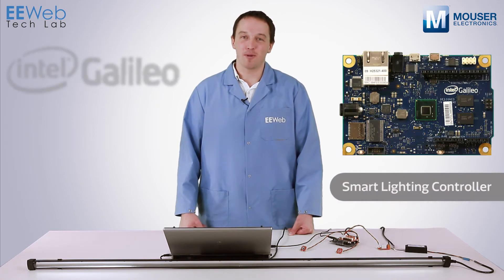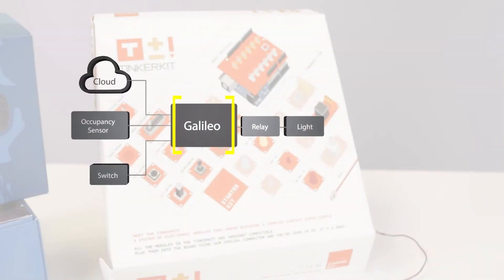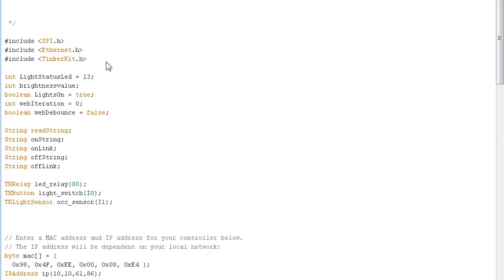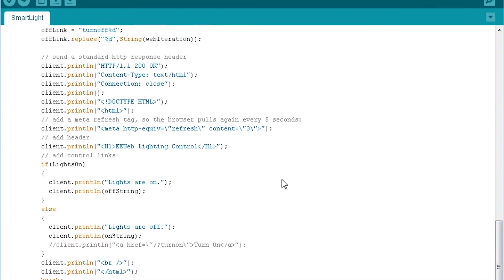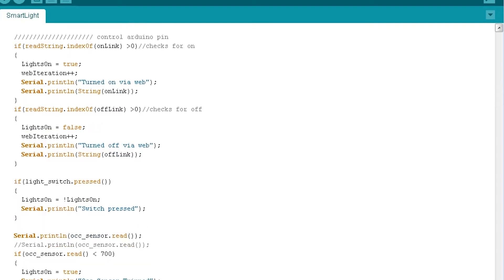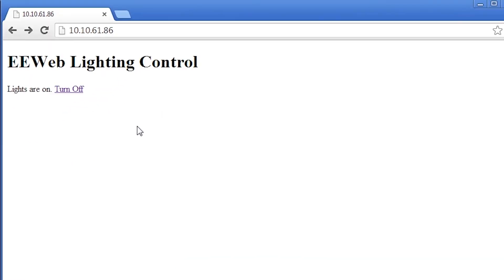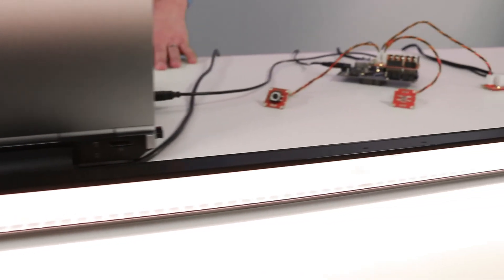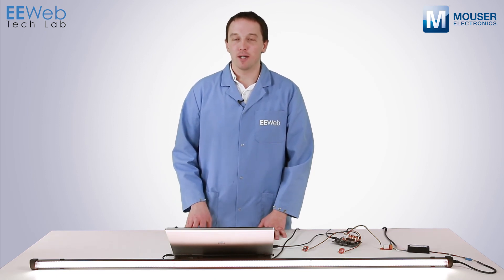Using the Intel Galileo as a smart lighting controller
In this video, the Intel Galileo Arduino-compatible development board is used as a smart lighting controller.